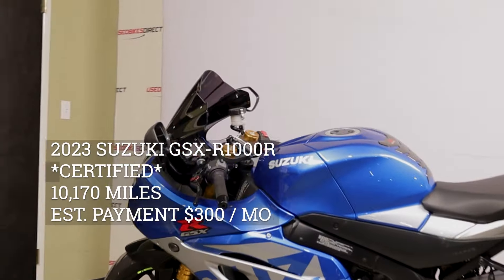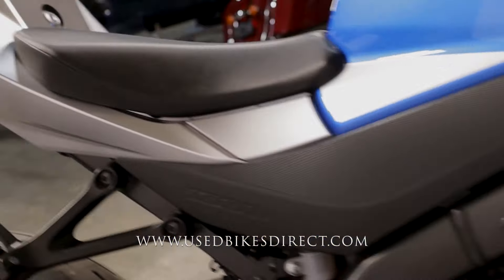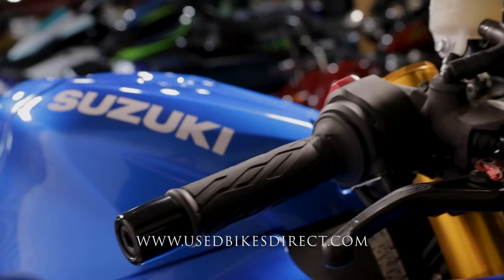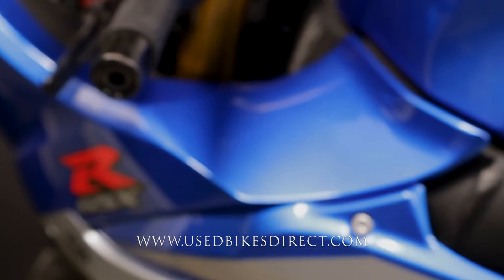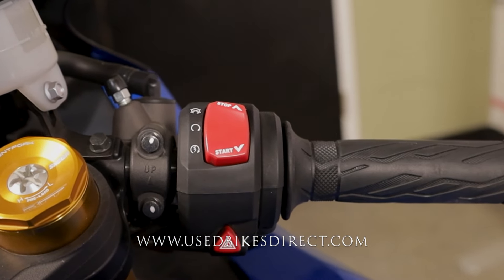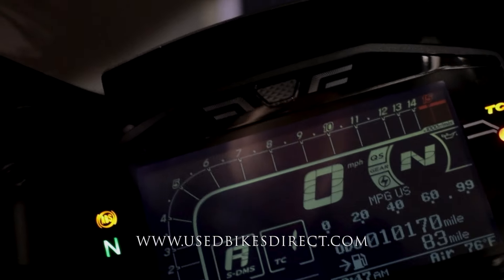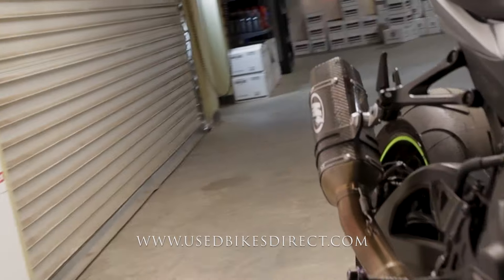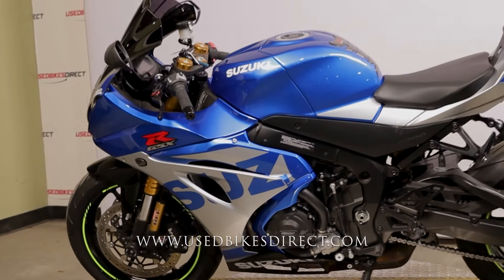2023 Suzuki GSX-R1000R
2023 Suzuki GSX-R1000R.  Stock # 100103
CERTIFIED
10,170 Miles

Social:  @usedbikesdirect